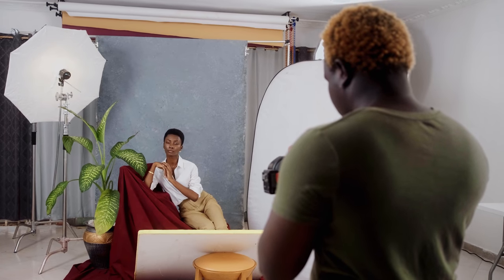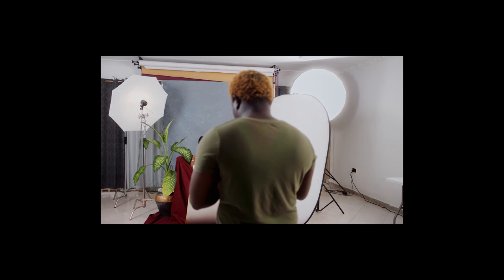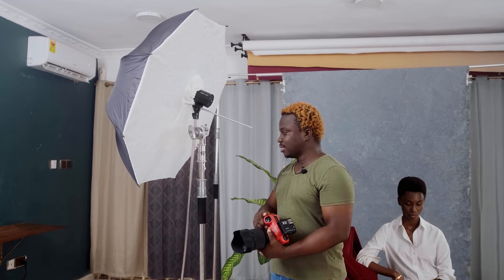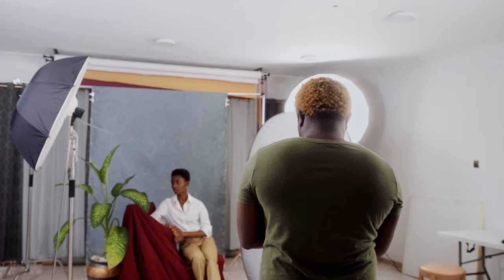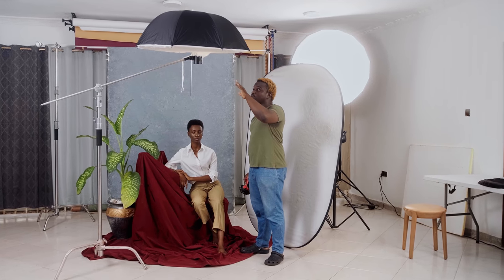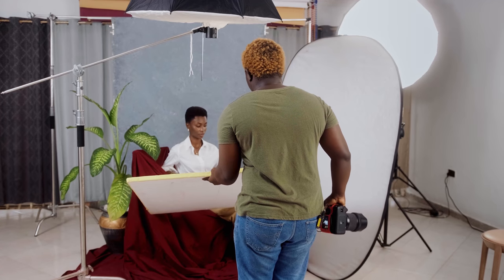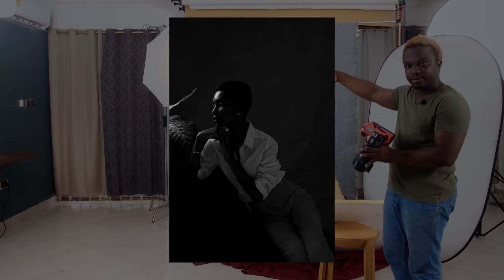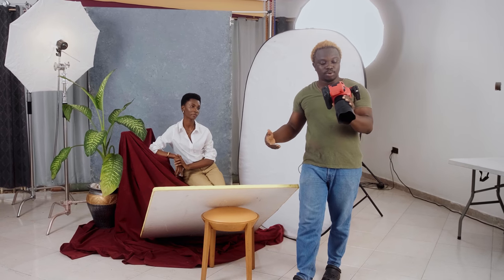ONE LIGHT, ONE UMBRELLA, FOUR SIGNATURE PORTRAIT LIGHTING WITH GODOX AD100PRO & GODOX 101CM UMBRELLA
Hello friends! Today's video talks about I use one light (ad100pro) and an umbrella (101cm godox umbrella) to capture four amazing signature portrait lighting associated with one light.